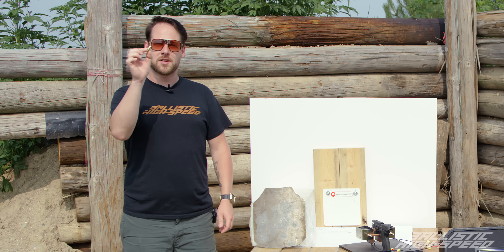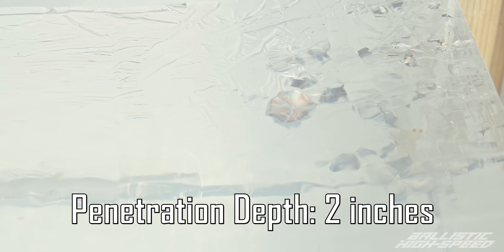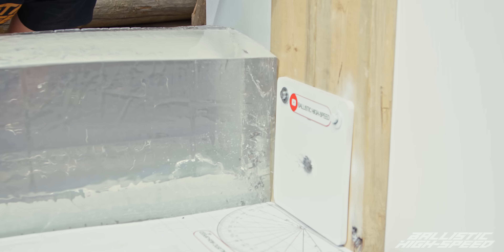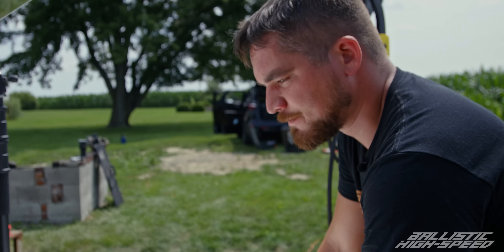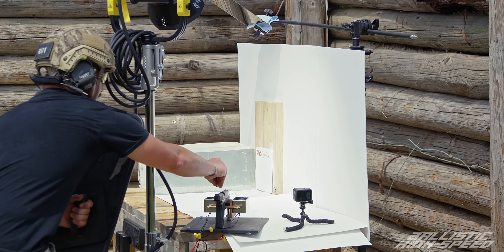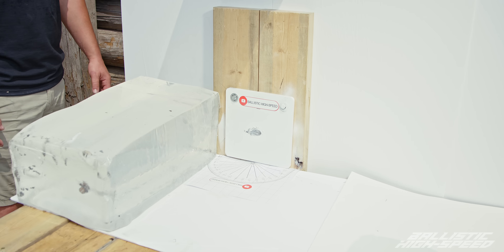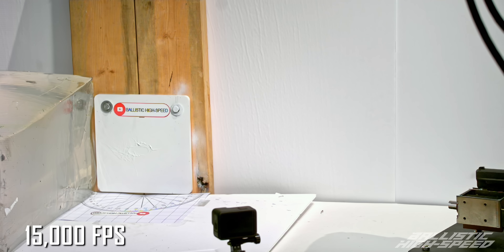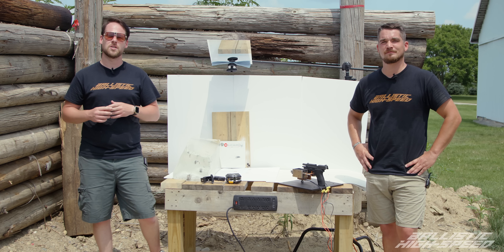Are Bullet Ricochets Actually Lethal? - Ballistic High-Speed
Bryce and Adam explore the science of bullet ricochets, and find out just how dangerous they can be!

Ballistic Gel Block provided by Ballistic Dummy Lab.
Ballistic Shields provided by Safe Vest.

Chapters:
00:00 Intro
00:55 Camera/Gun Setup
01:41 75 Degree Impact
02:33 75 Degree Slow Mo
03:23 60 Degree Impact
04:35 60 Degree Slow Mo
05:25 45 Degree Impact
06:20 Ekster Wallet Ad
07:09 45 Degree Slow Mo
08:18 30 Degree Impact
09:34 30 Degree Slow Mo
10:32 15 Degree Impact
11:54 15 Degree Slow Mo
13:07 Angle Comparison
13:20 Outro